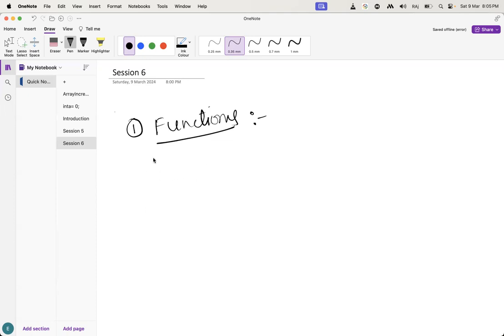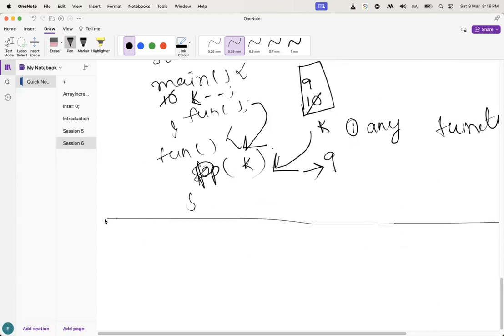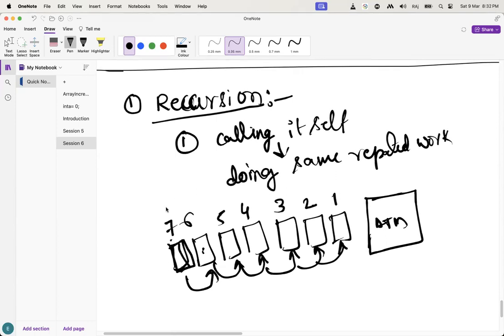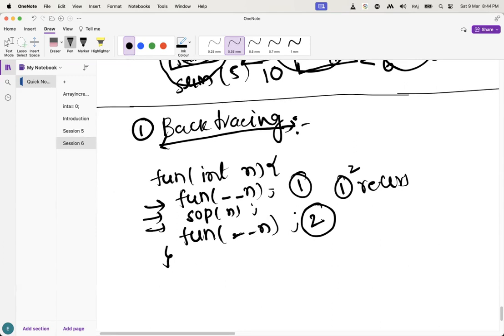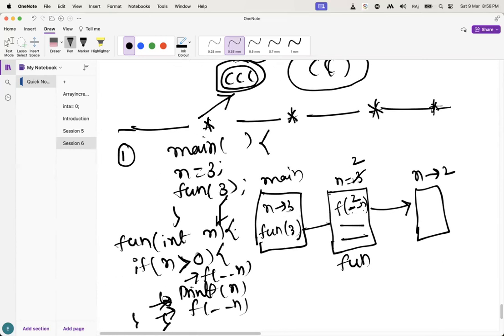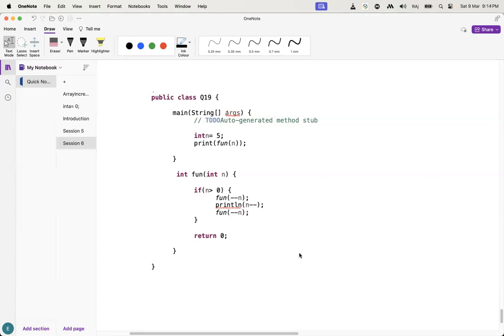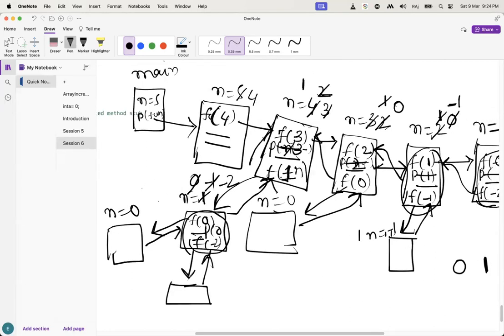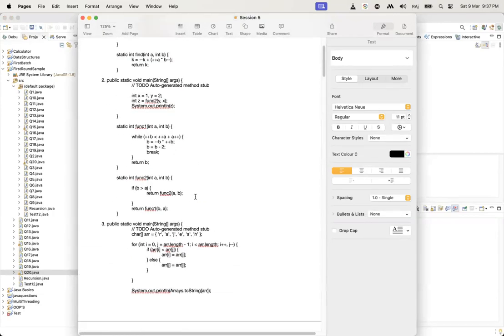Session 5 (Recursion )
Recursion and backtracing